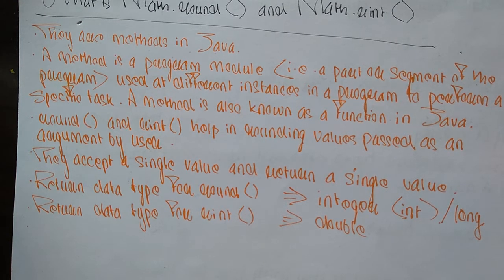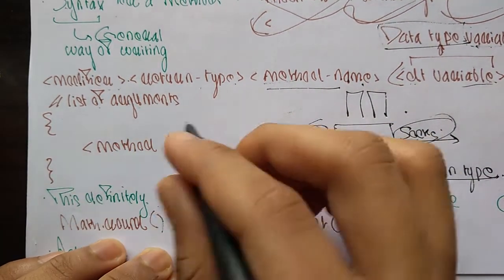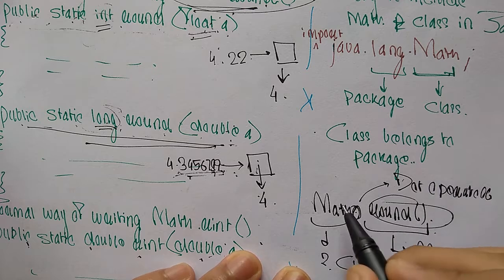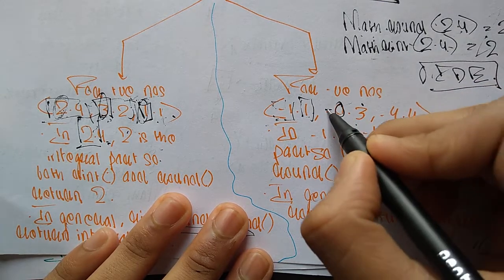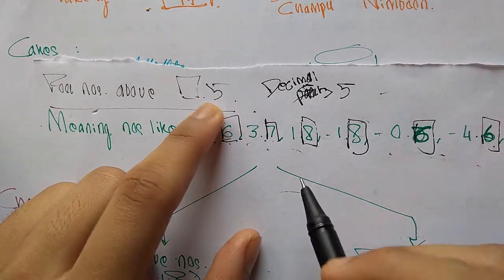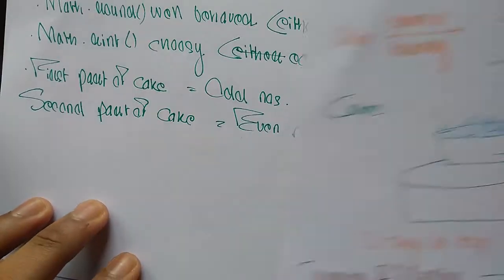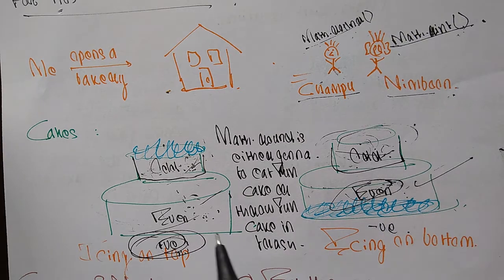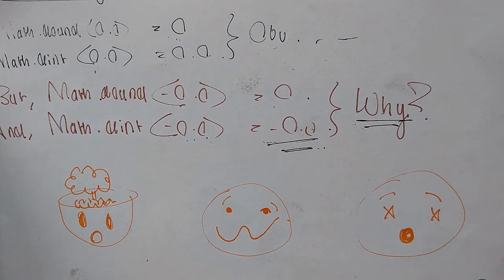Math.round() and Math.rint() | Java Programming | Computer Applications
Chapters
0:00 Introduction
12:32 Numbers whose fractional part is less than 5
17:26 Numbers whose fractional part is greater than 5
21:19 Practice Time
24:12  Numbers whose fractional part is 5
31:53 Expln with Number Line
36:32 An Interesting question

(PS. Due to technical issues I could not include the recording for negative numbers in the section 'numbers whose fractional part is 5'. But I have explained both positive and negative in the second last section. Moreover I am including my notes in the description)

✅Numbers whose fractional part is less than 5
These include numbers like 1.4, 2.3, -6.2, 9.0, -3.3, etc. Both Math.round() and Math.rint() return the integral part for positve as well as negative numbers.

✅Numbers whose fractional part is greater than 5
These include numbers like 1.6, 2.8, -6.9, 9.7, -8.8, etc. Both Math.round() and Math.rint() return the integral part + 1 for positive numbers and integral part - 1 for negative numbers.

✅Numbers whose fractional part is equal to 5
These include numbers like 1.5, 2.5, -6.5, 9.5, -15.5, etc.

1. Positive numbers
i. Odd numbers - Math.round() and Math.rint() return the integral part + 1.
ii. Even numbers - Math.round() returns the integral part + 1 while        Math.rint() returns the integral part.

2. Negative numbers
i. Odd numbers - Math.round() returns the integral part while Math.rint() returns the integral part - 1.
ii. Even numbers - Math.round() and Math.rint() return the integral part.